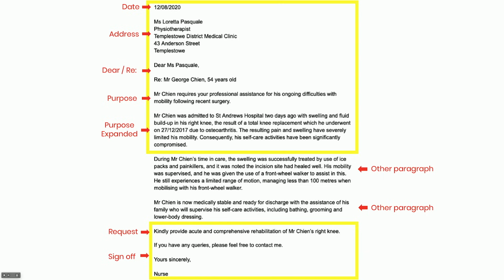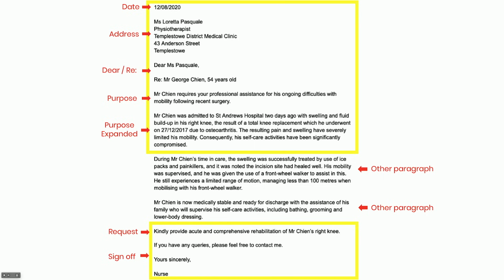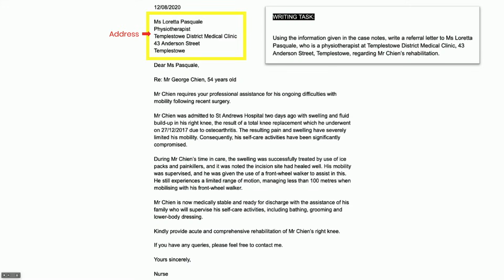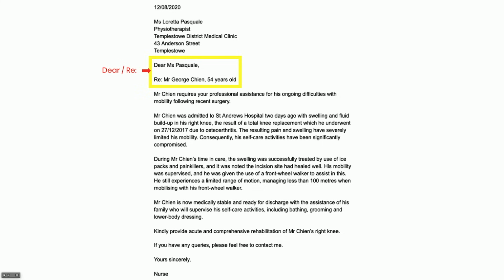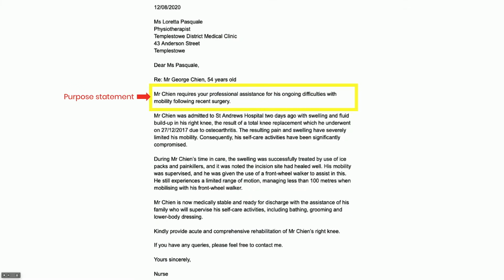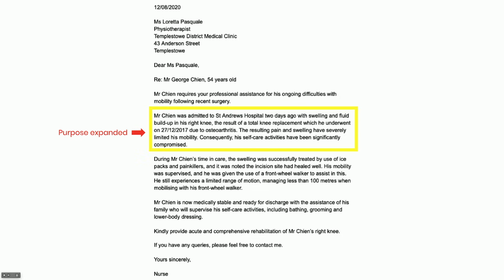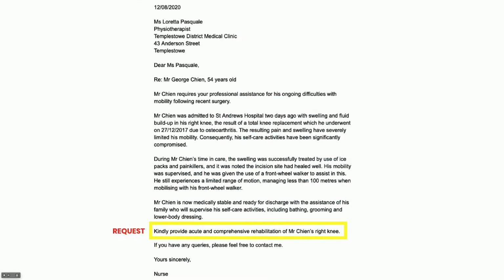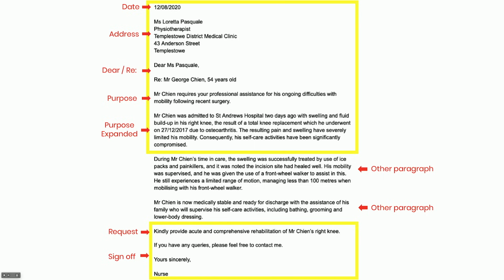OET Writing: The Ultimate Letter Structure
In this video, Jay teaches you the Ultimate Structure to use for the Letter in the Writing Section of OET. Watch this video to learn which parts of the essay you can memorise and which parts are not formulaic and require you to be flexible.